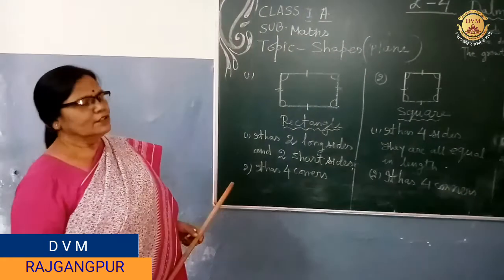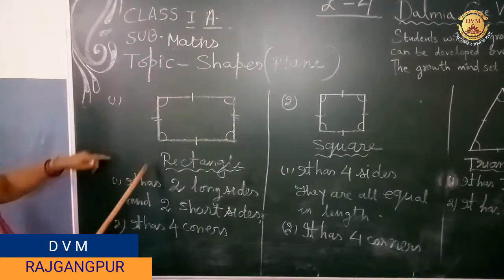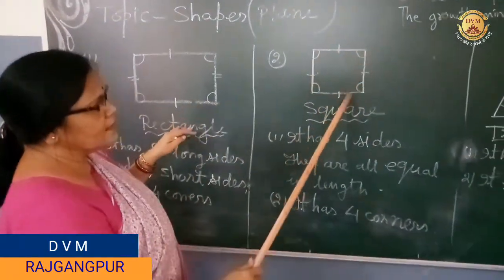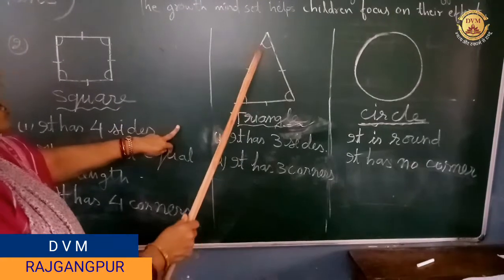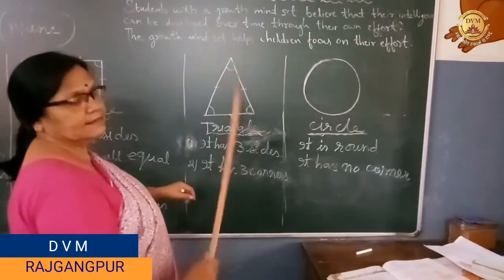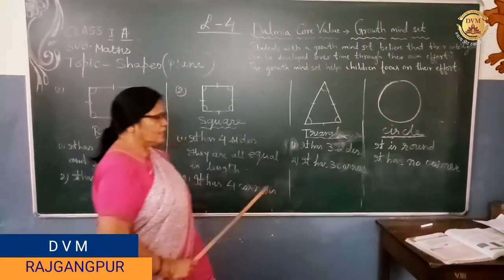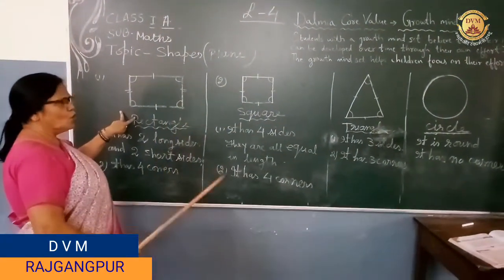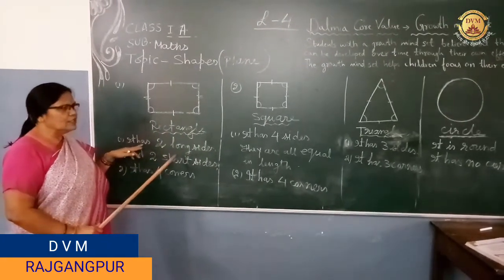Shapes Maths Class 1 -A DVM RAJGANGPUR